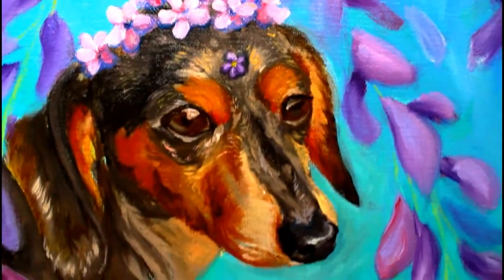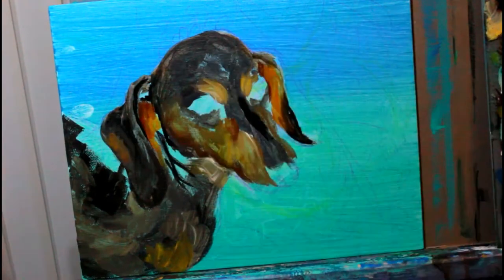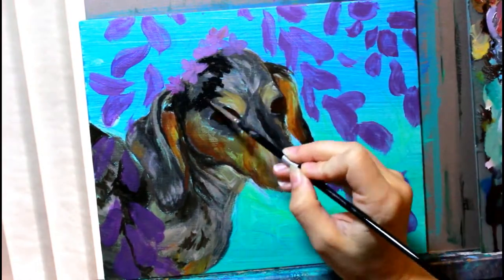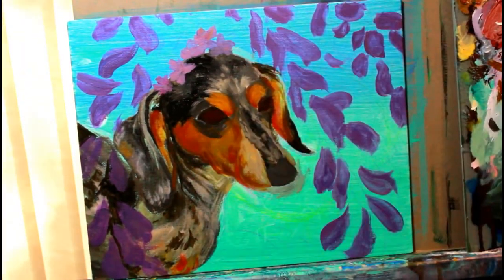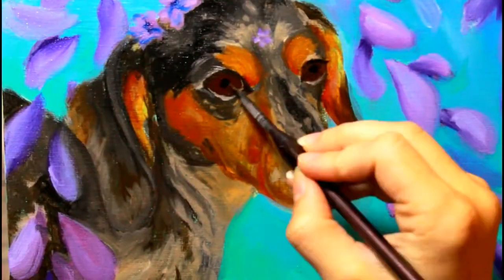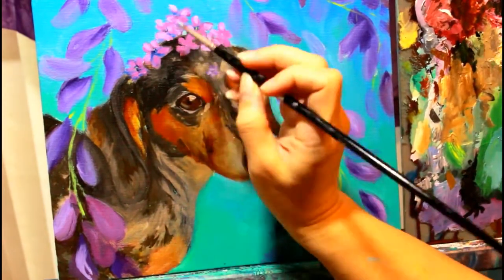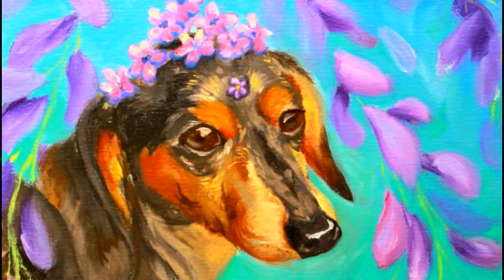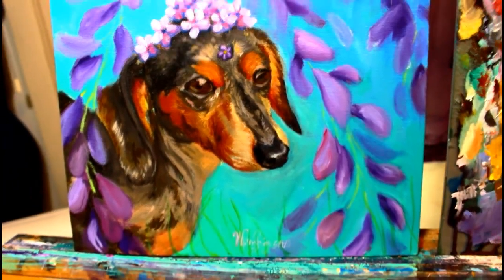How to Paint A Pet Portrait... FAST!!!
I wanted to share with you all my process for turning around commission portraits super fast. This painting took my 3 hours total when ordinarily my paintings take me anywhere from 12-30 hours over several weeks. This painting was completed in 2 sittings, just in time for the birthday that I was commissioned to paint it for.

In this painting I used :

Basics Acrylic Paint
Gamblin Oil Paint
Liquin Original Medium
Trekell Paint Brushes